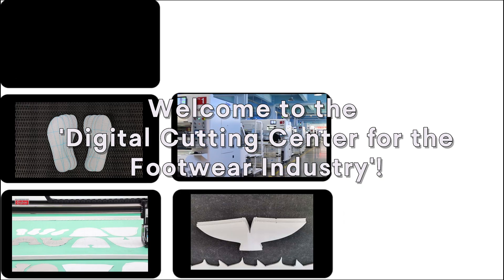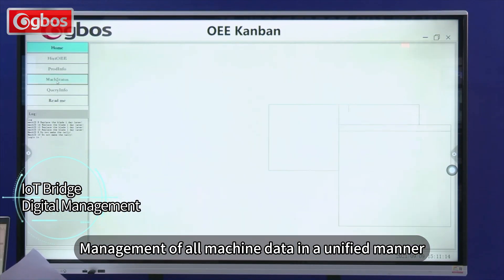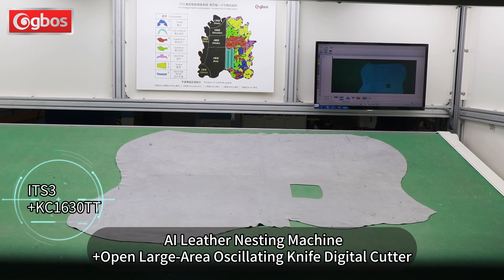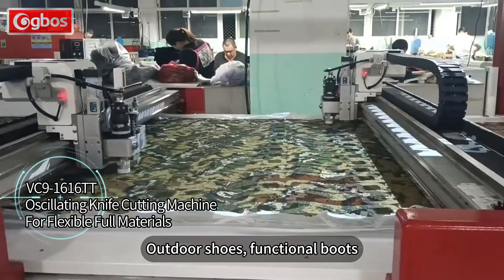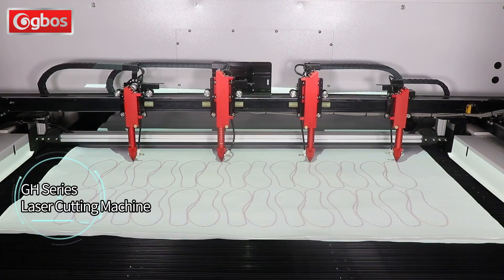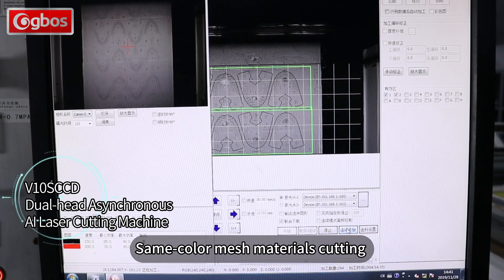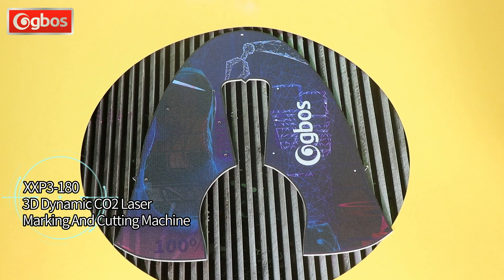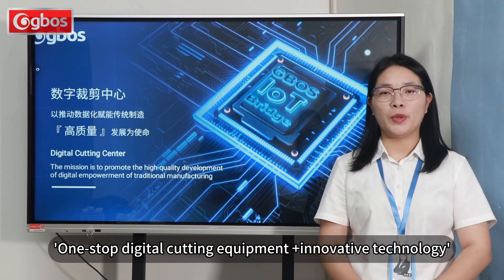GBOS Digital Cutting Center for Footwear Industry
* IoT bridge digital management: Management of all machine data in a unified manner

* VC9-1670T/N AI multifunctional oscillating knife digital cutter: 20+ double-head asynchronous intelligent cutting equipment

* ITS3+KC1630TT AI Leather Nesting Machine+Open Large-Area Oscillating Knife Digital Cutter

* VC9-1616TT Oscillating Knife Cutting Machine For Flexible Full Materials